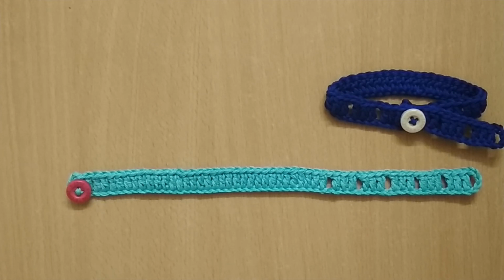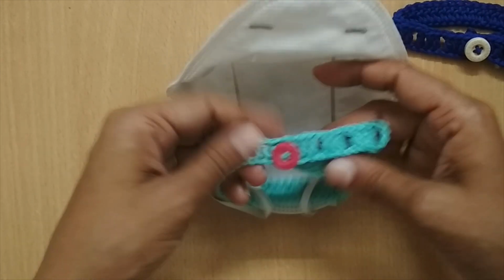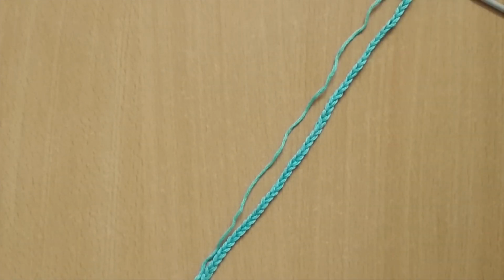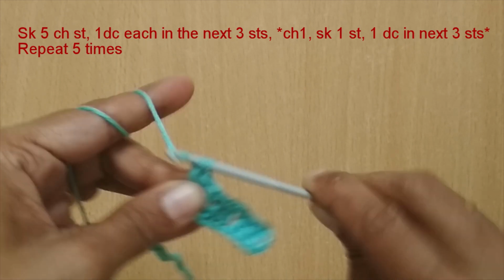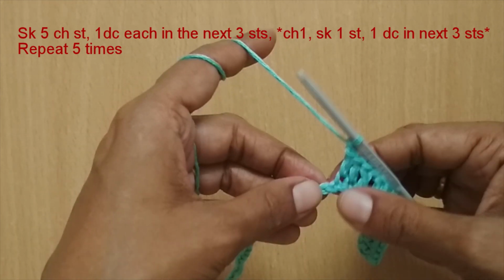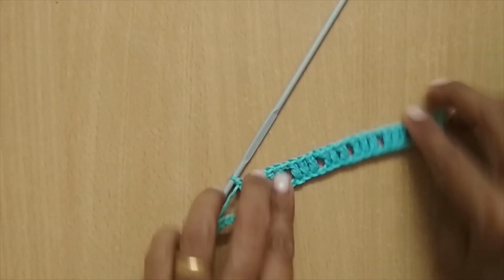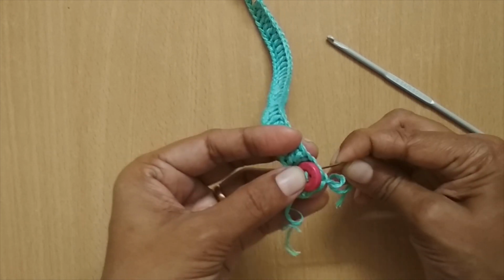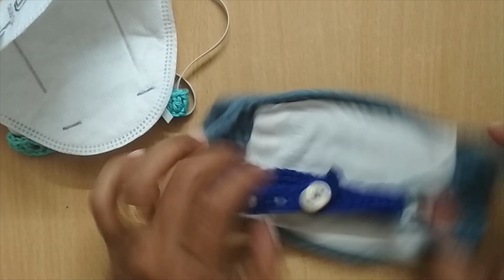Crochet Adjustable Face Mask Adapter/ Ear Saver Mask Extension (English)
In this video, I will show how you can make an adjustable crochet face mask adapter or the mask mates that will help to relieve the stress on the ears when you wear your masks for a long time.

This is a modified version of the ear saver that I had earlier uploaded on this channel. If interested , you can check the fixed crochet mask adapter.